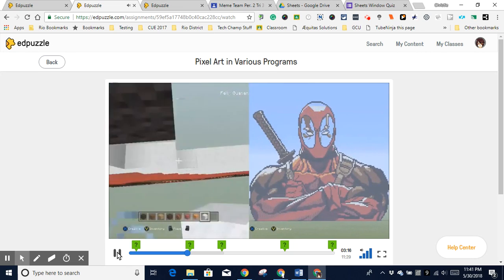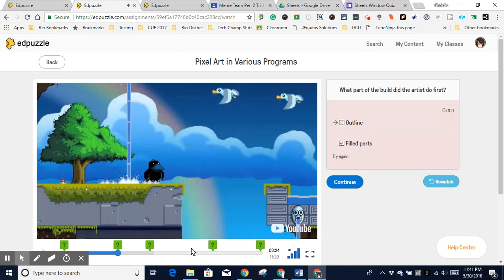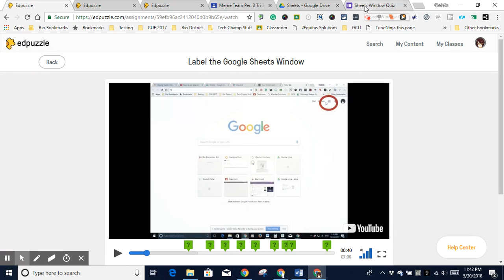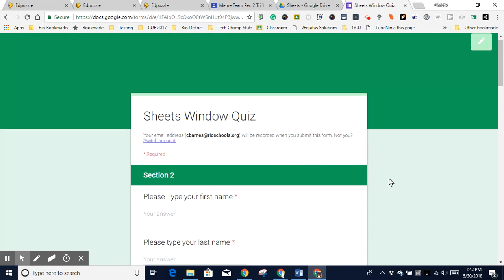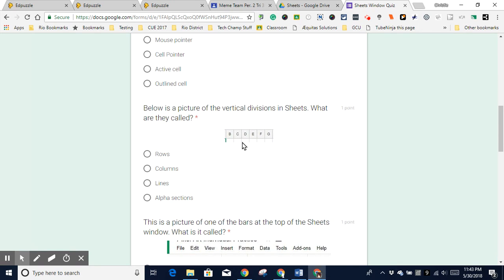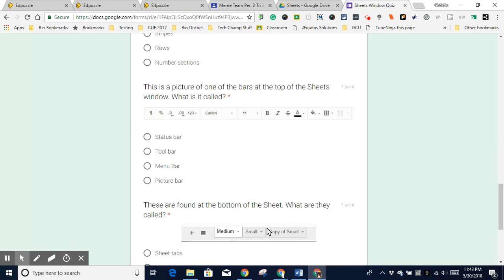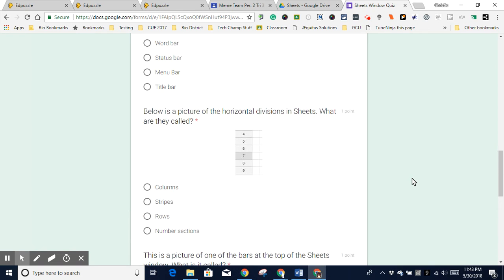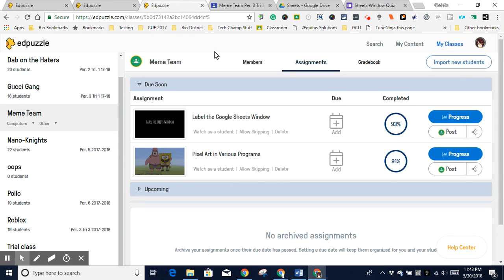How I get Flipped Out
A brief example of how I have flipped content in my classroom.